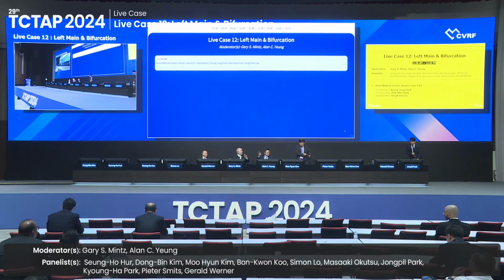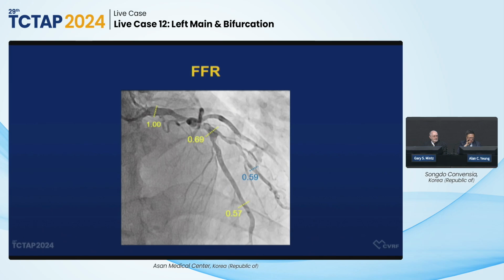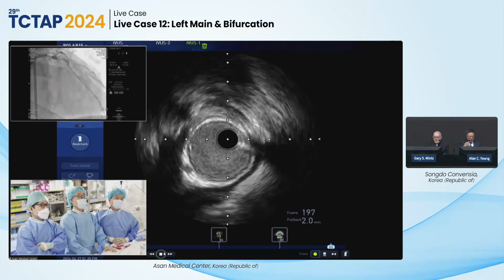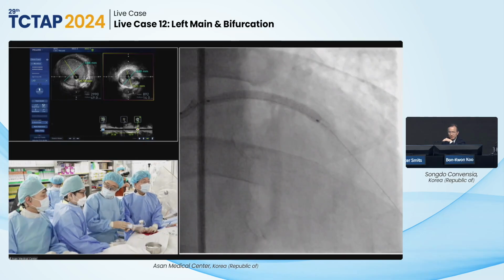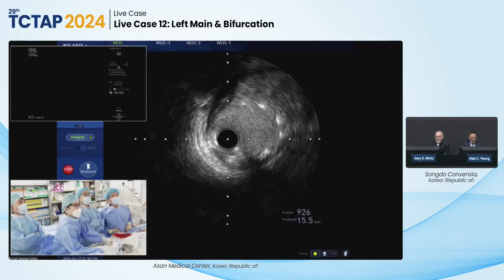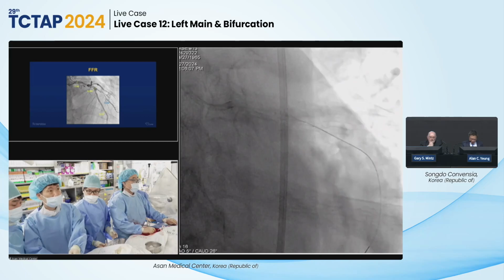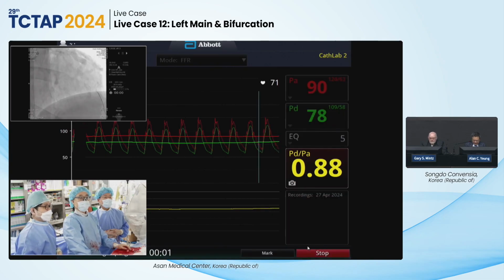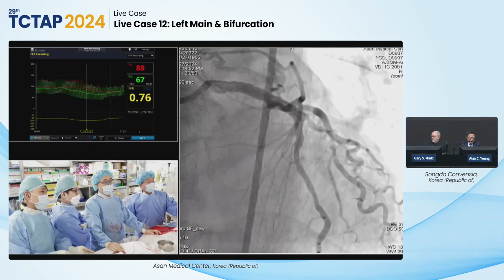[TCTAP 2024] Live Case 12: Left Main & Bifurcation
00:00 Session Introduction

Saturday, April 27
11:30 AM ~ 12:20 PM
Main Arena, Level 2

Moderator(s): Gary S. Mintz, Alan C. Yeung
Panelist(s): Seung-Ho Hur, Dong-Bin Kim, Moo Hyun Kim, Bon-Kwon Koo, Simon Lo, Masaaki Okutsu, Jongpil Park, Kyoung-Ha Park, Gerald Werner

01:40 Asan Medical Center, Korea: Case #13
- 1st Operator: Seung-Jung Park, 2nd Operator: Duk-Woo Park, 3rd Operator: Junghoon Lee